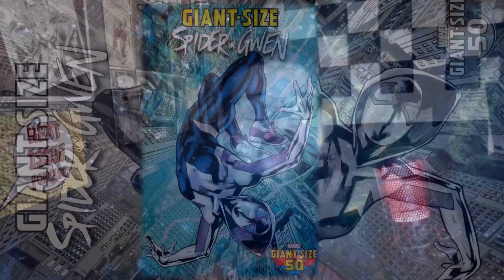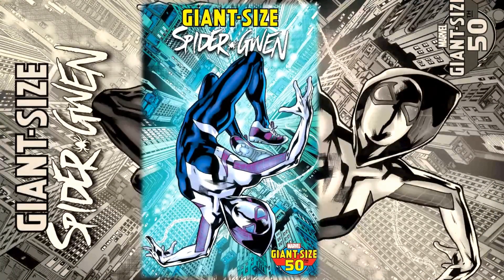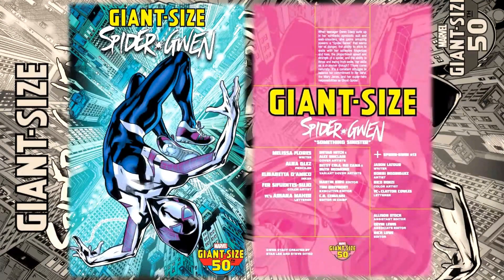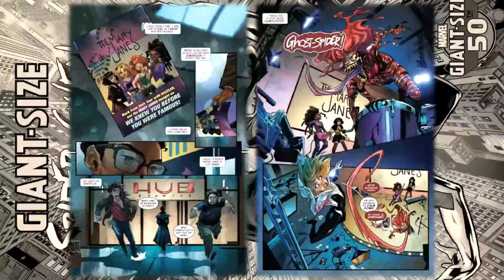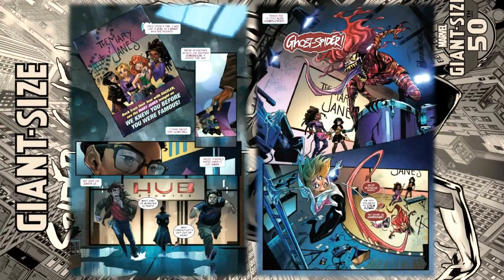Comic Preview | Giant-Size Spider-Gwen #1 | Marvel Comics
Writer Melissa Flores Penciller Alba Glez Inker Elisabetta D'Amico Colorist Fernando Sifuentes Letterer Ariana Maher